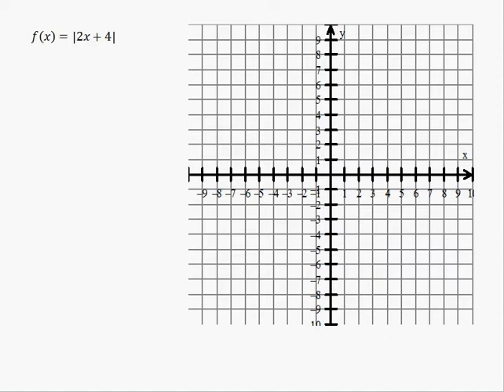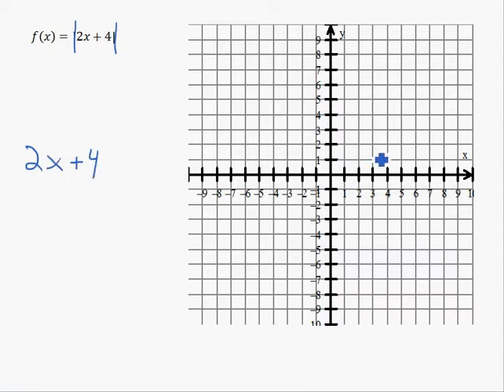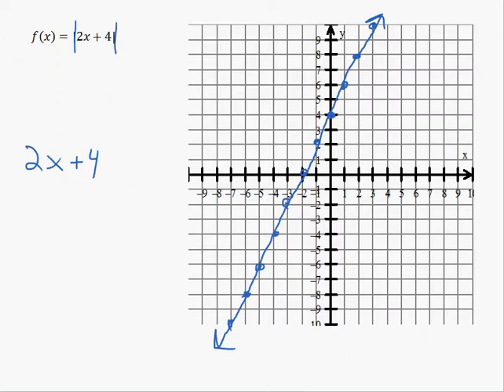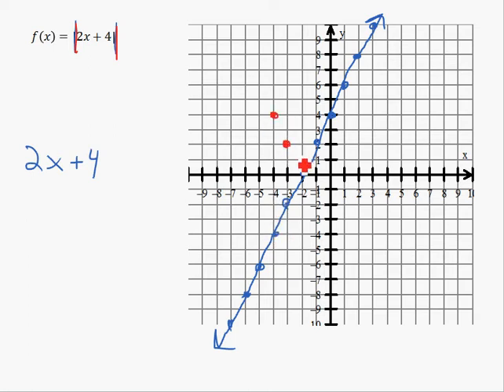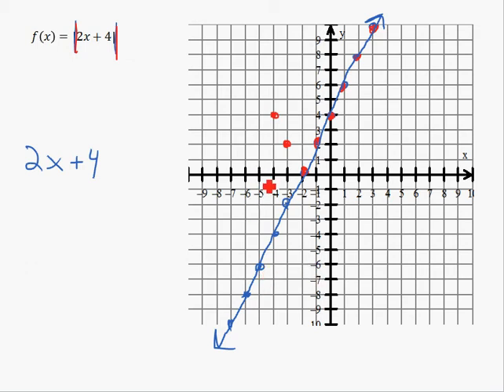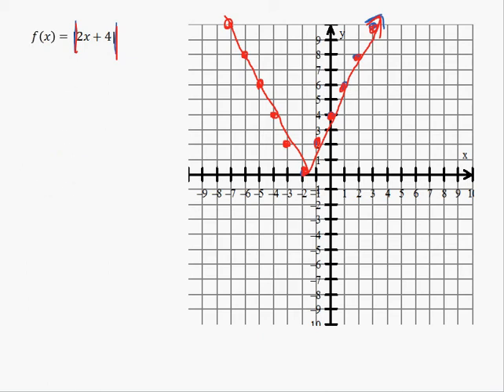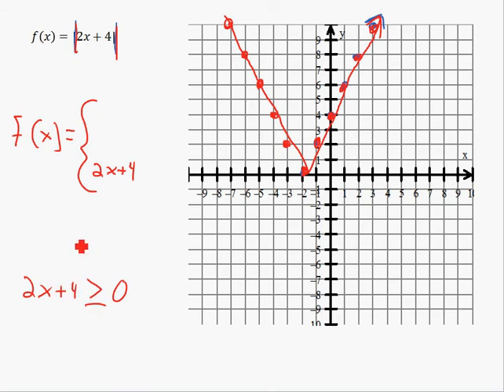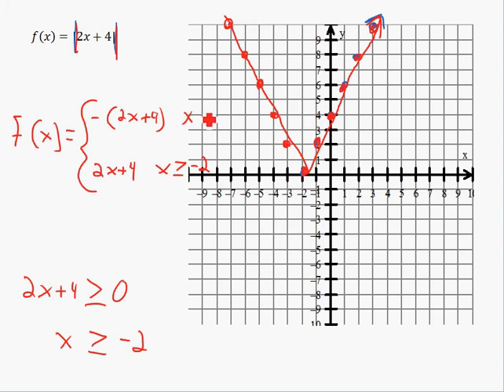Functions 5A Absolute Value Functions 7